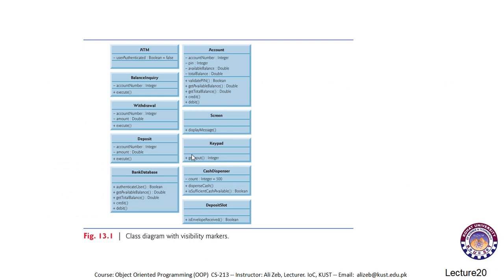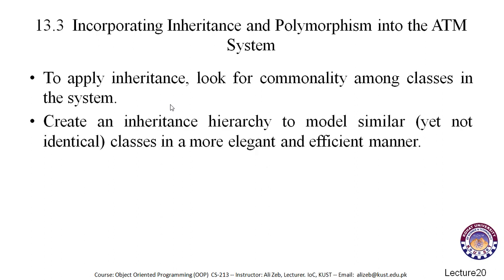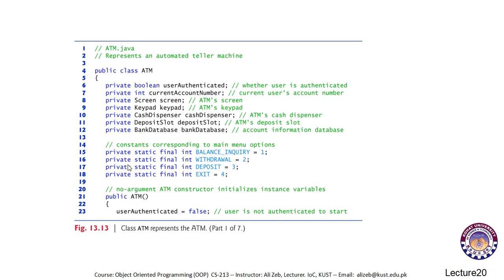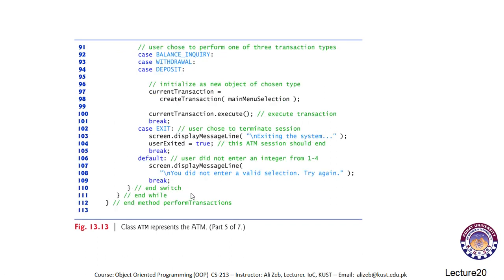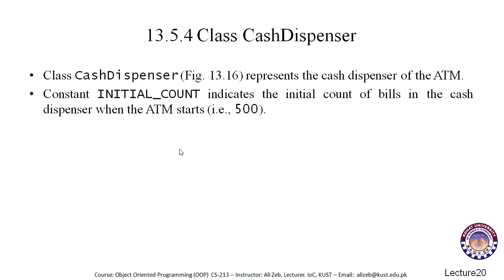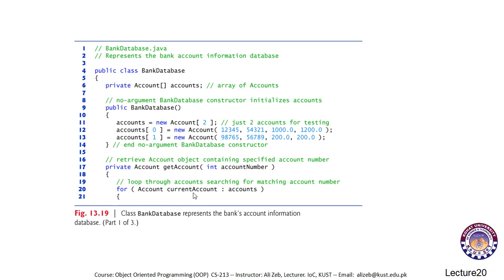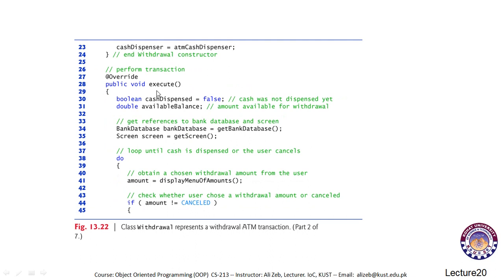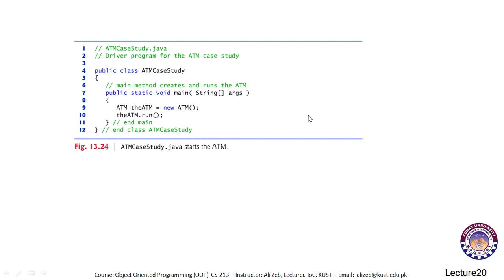L20-V3-ATM Case Study Implementation using Java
Lecture 20 Week 10 of the CS213 Object Oriented Programming course, Spring2020, Institute of Computing, Kohat University of Science and Technology (KUST), Pakistan. The video covers the concepts of Object Oriented Programming in Java using an example ATM case study from the book